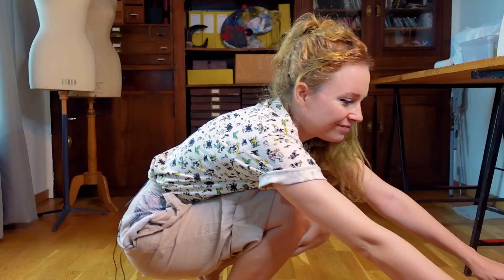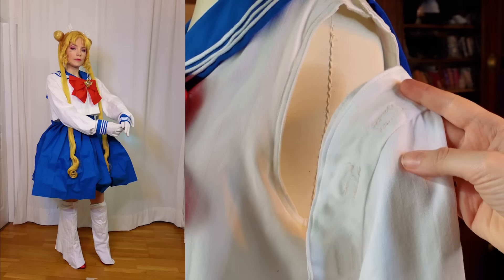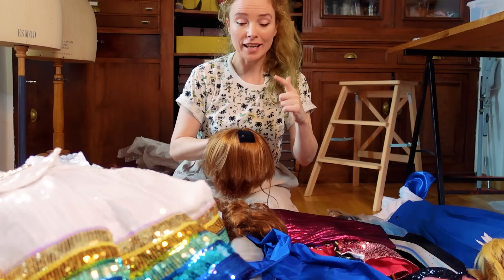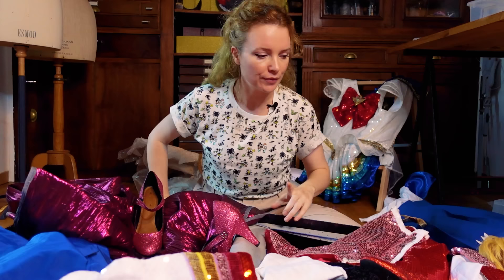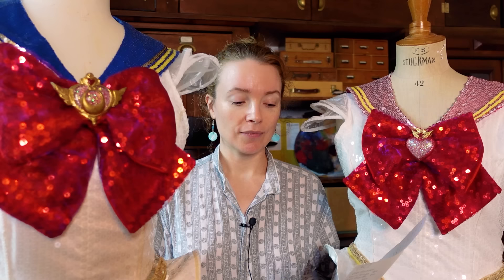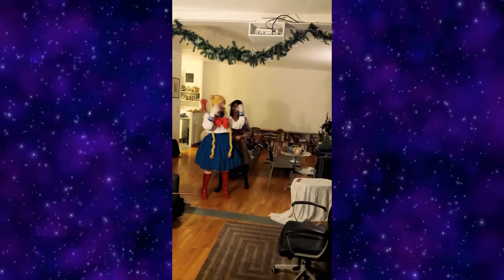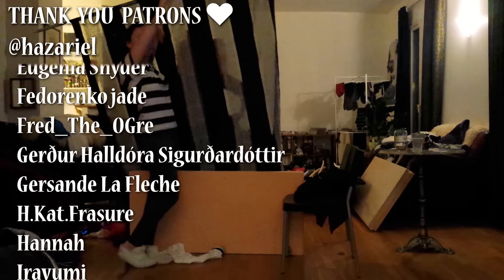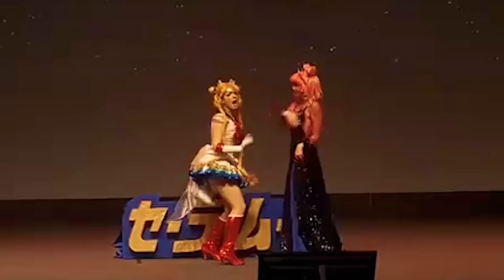How I made 9 QUICK CHANGE Sailor Moon Transformation dresses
Finally the final video about the Sailor Moon quick change!

We created 9 transformation dresses for a quick change act inspired by Sailor Moon and the sailor soldiers for the world cosplay summit on stage in Nagoya. The 2 of us had 9 costumes to show in less than 3 minutes. That was a sewing challenge. How does the quick change work ?

The World Cosplay Summit, also known as WCS, is an annual international cosplay event, which promotes global interaction through Japanese pop culture. We were selected in 2020 but due to the situation the IRL cosplay championship was held in 2022 in Nagoya, Japan. And we won first place with a silly but sparkly tribute to our beloved childhood anime, Sailor Moon!

Timestamps:

00:00 Quick change in Japan
01:22 Usagi in her school Uniform
03:29 The Sailor Soldiers
05:20 Sailor Moon and Chibi Moon
09:44 Skillshare
10:48 Black Lady
12:15 Princess Serenity
13:44 Quick change and fails
16:37 Summary

🎁It’s probably my birthday soon! Amazon wish list: